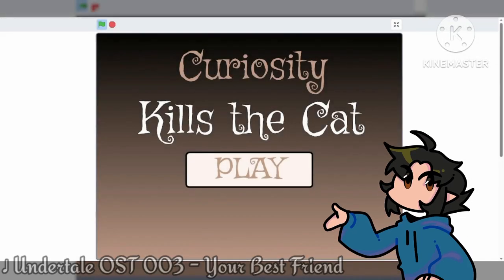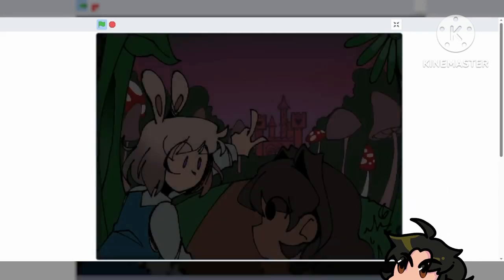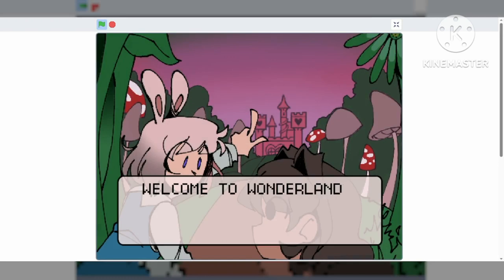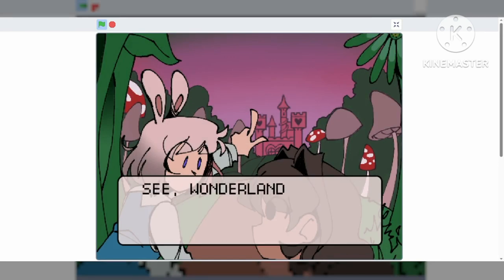Curiosity Kills The Cat | Showcase